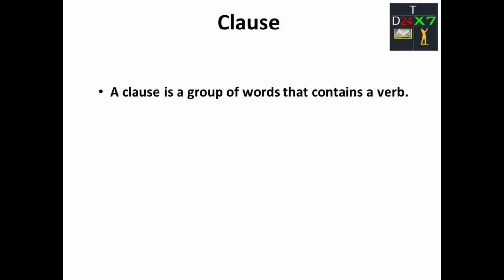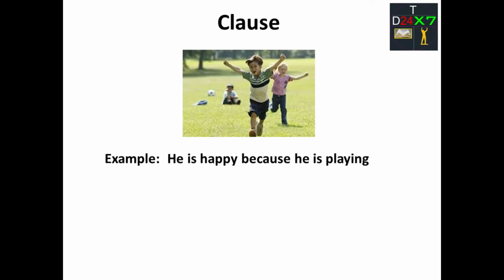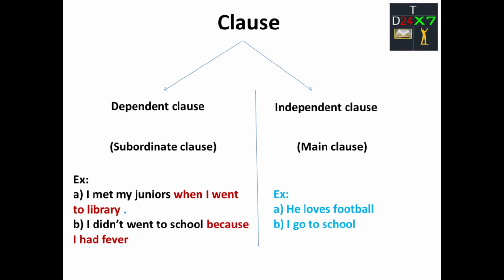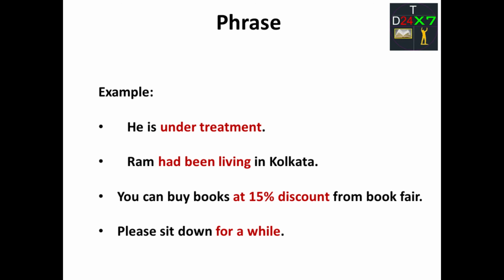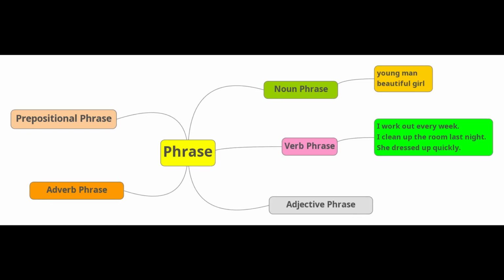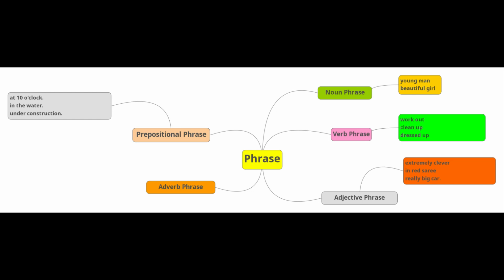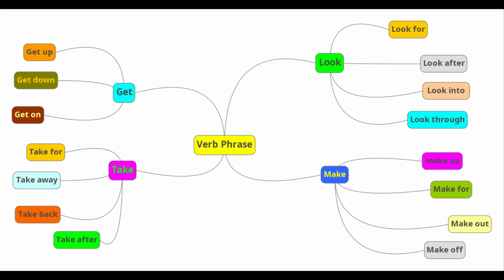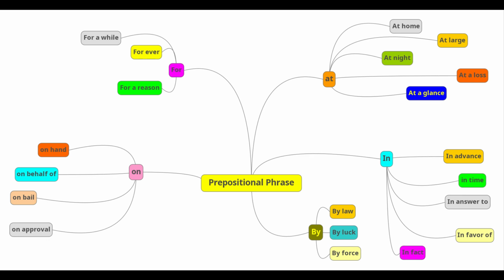what is Clause and phrase||learn clause and phrase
Different types of clause and phrase are discussed here.Different examples are given on clause and phrase.For easy learning,mind map technique is applied here.